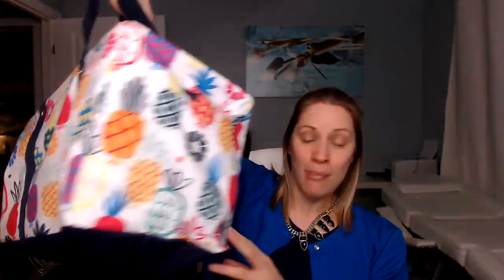Are You Cut Out To Be A Mobile Dental Hygienist? It ISN'T What You Think!!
Are you interested in being your own boss as a dental hygienist?  With your own practice?  What about being a mobile dental hygienist where you travel to your patients homes?  I've been a mobile dental hygienist since 2018 and I'll explain exactly how it is - the PROS and cons!